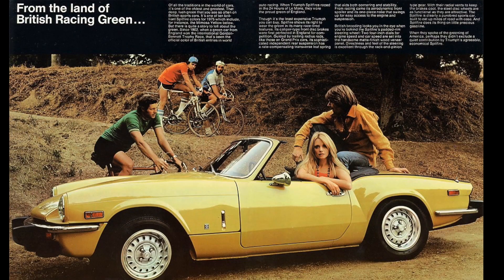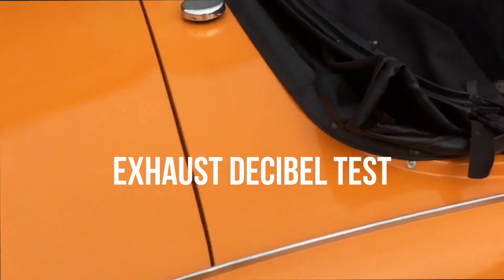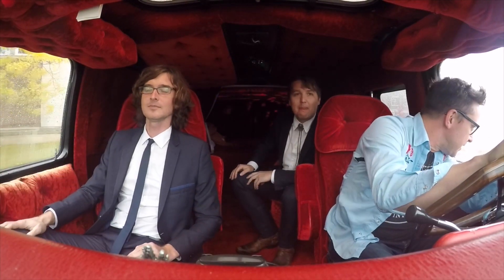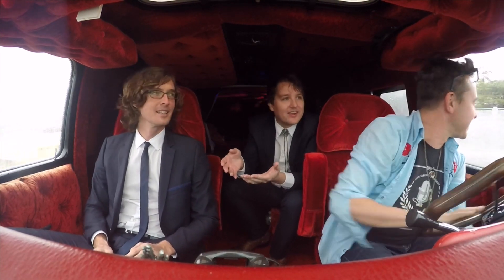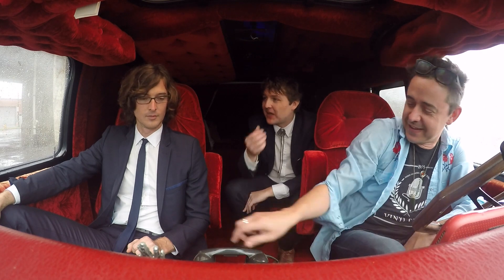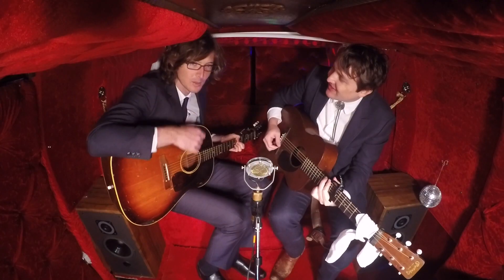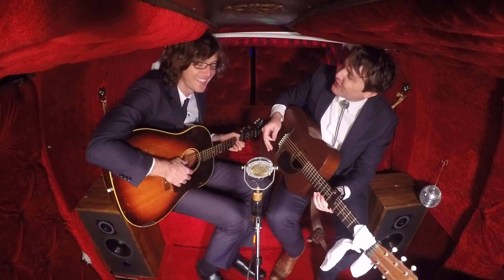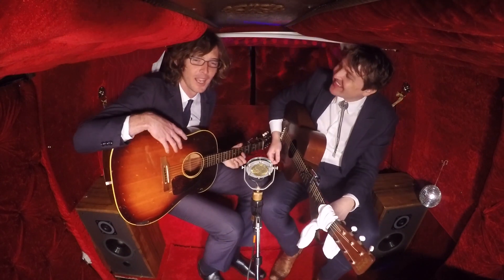Dan's Space Van S2/E7 feat. The Milk Carton Kids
Dan's Space Van S2/E7 feat. The Milk Carton Kids - "Every time I've heard you try to say electric car you say electric guitar"
28:09 Musical Guest The Milk Carton Kids
The van winds up in a drag race against a home-made electric car and “The Milk Carton Kids” talk about Grand Ole Opry, dog owners, nuclear submarines, the banjo, Leonard Nimoy and more! Also a little history lesson about horse emmisions. An informative and fun episode to close Season 2. Thanks everyone and see you in spring when “Dan’s Space Van" comes back out of winter storage!